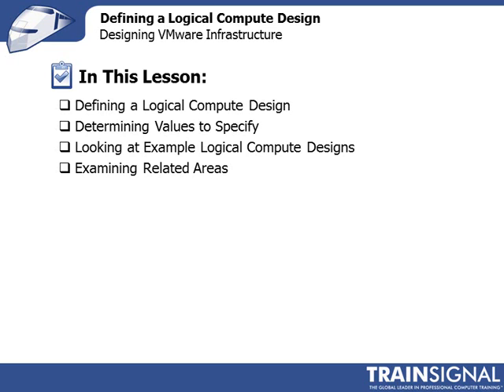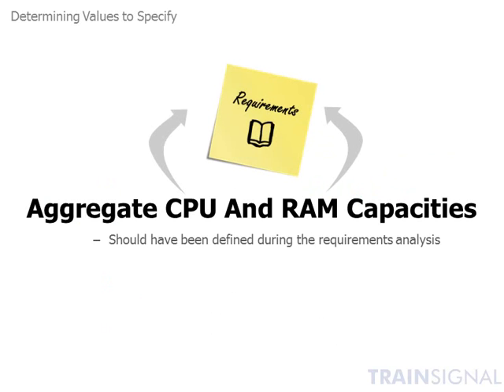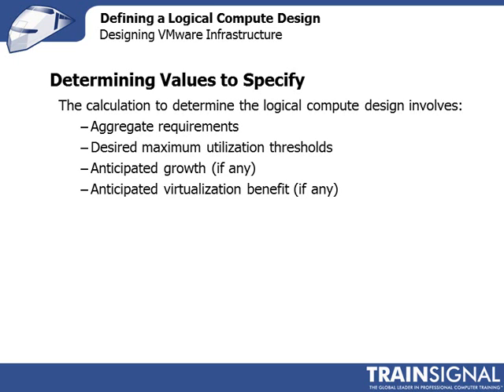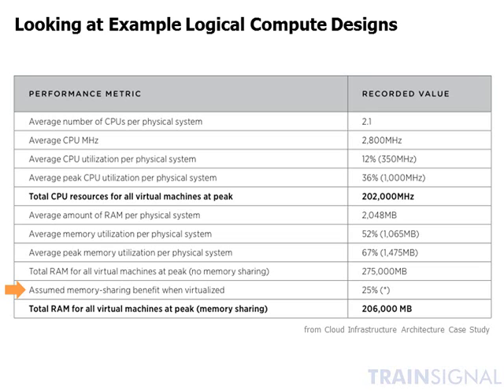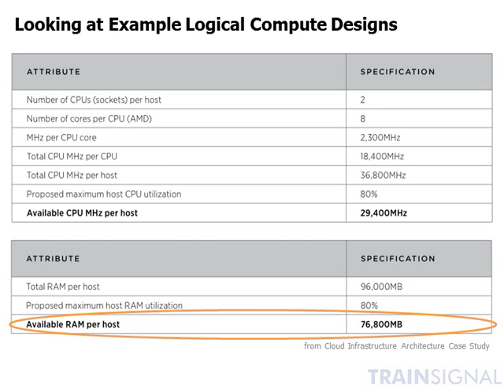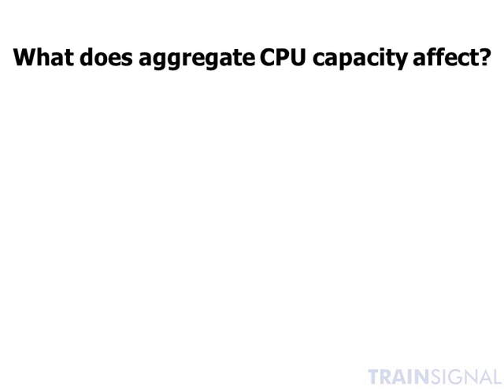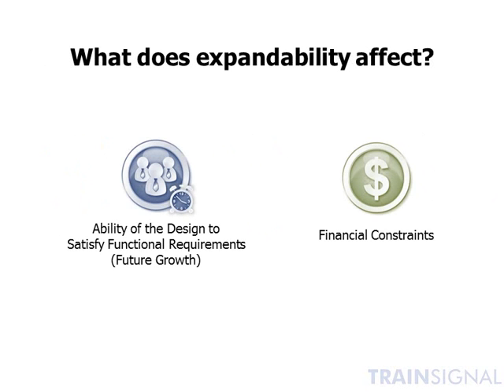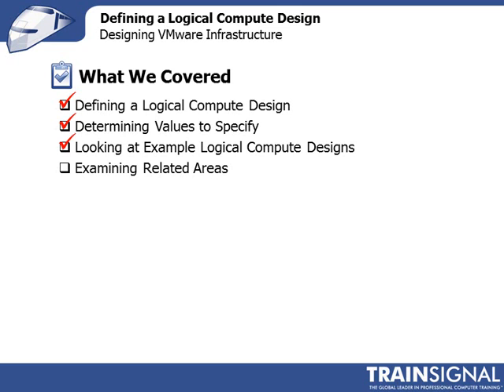Defining a Logical Compute Design